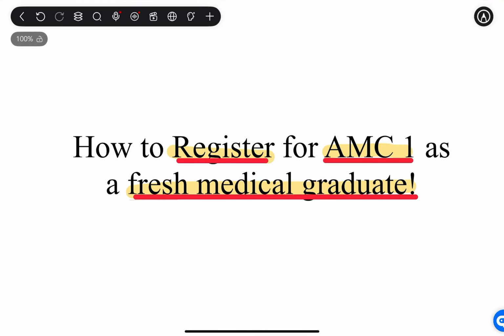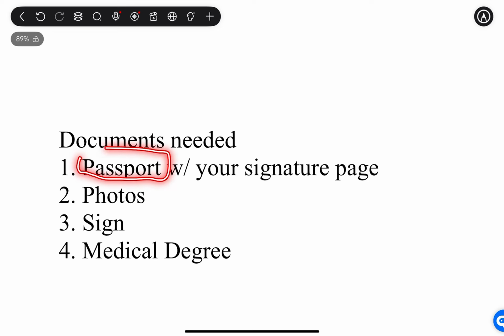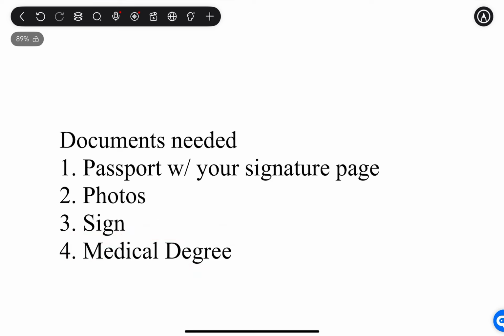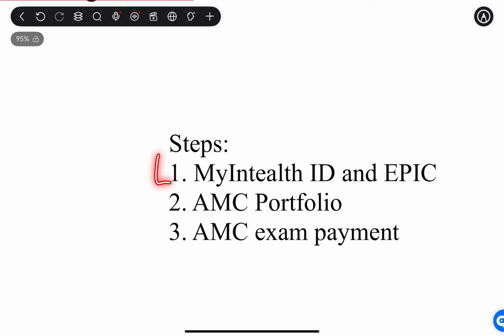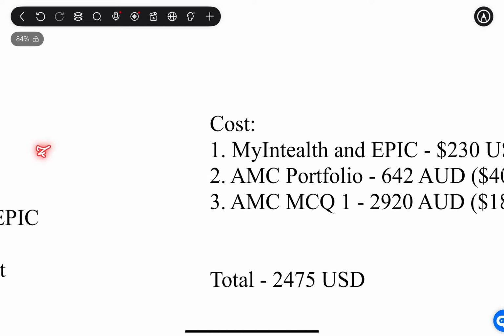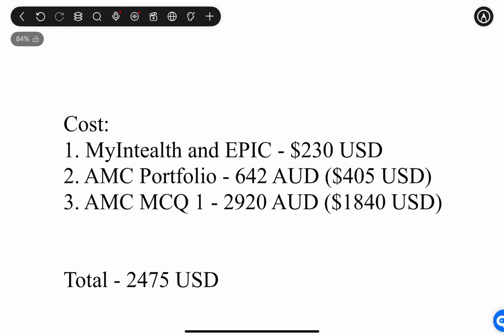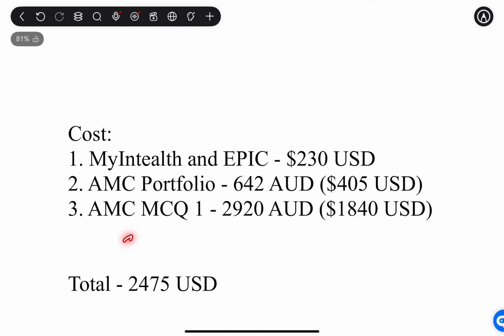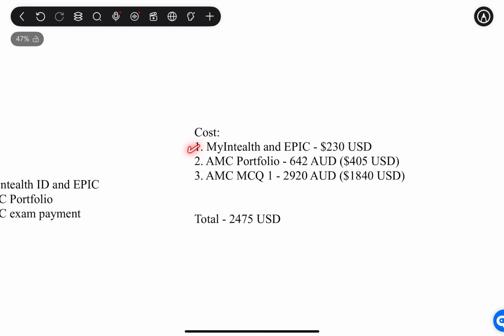Registering for AMC 1 in 2026 as a fresh medical graduate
In this video, I will be going over how do you go about and register for the Australian medical council MCQ 1  exam ￼

Edit - I have passed the AMC 1 as of April 2026